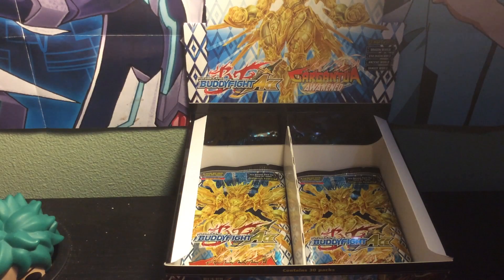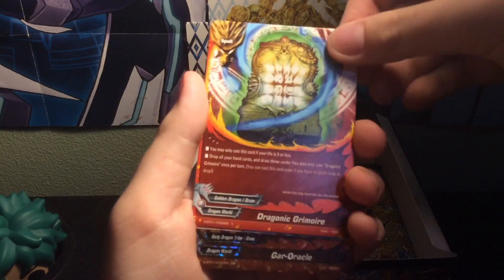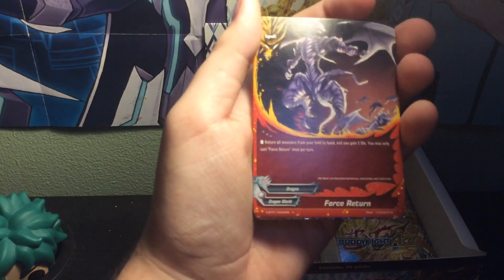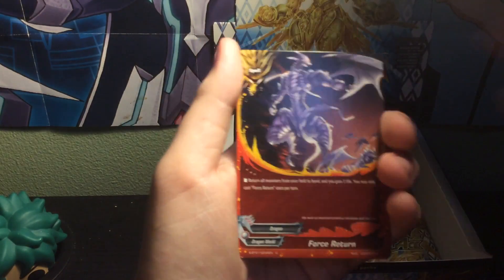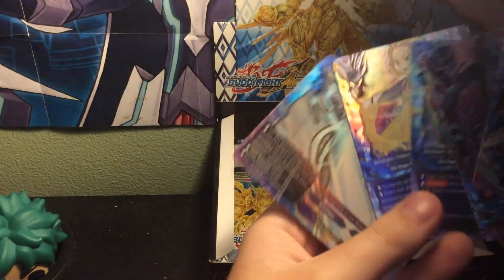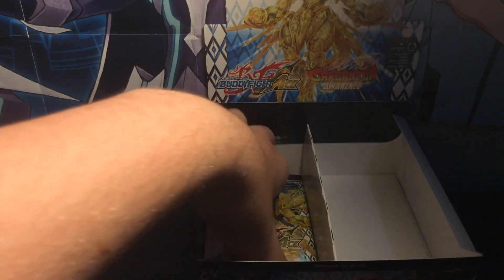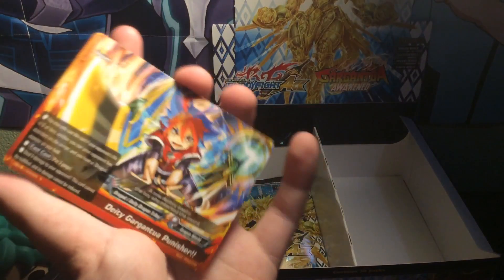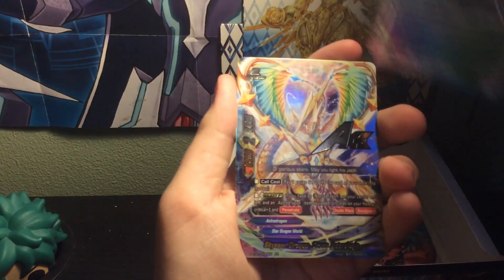Buddyfight ace-gargantua awakening opening-part3